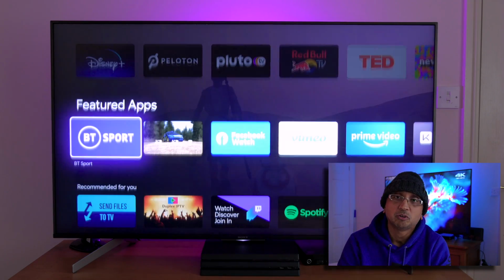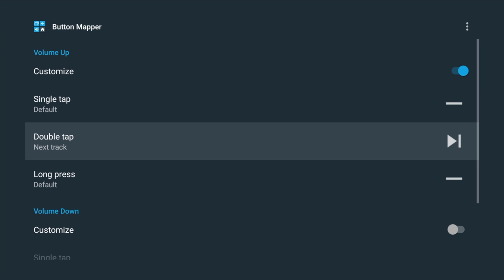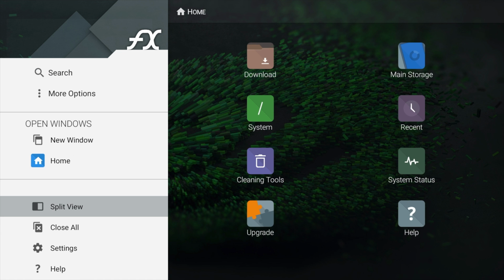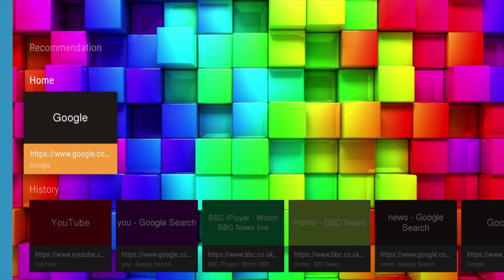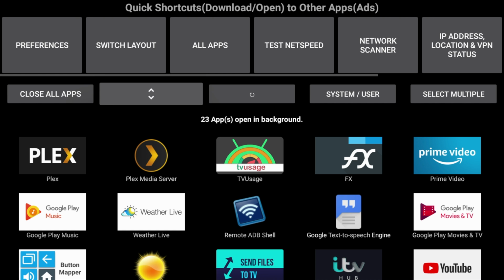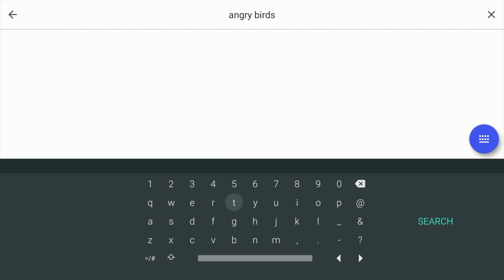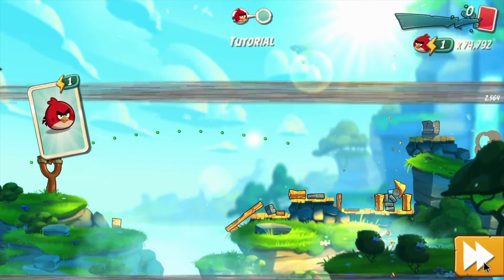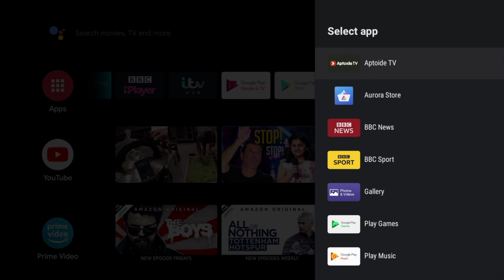7 Must Have Android TV Apps - Nvidia Shield TV.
A few apps like YouTube and Netflix might come pre-installed on you Android TV or Android Device including the Nvidia SHIELD TV. For the rest, it's up to you. For the best experience, you need a mix of videos, music, productivity, and system apps. With that in mind, here are the essential Android TV apps you need to install right away.

Amazon US
Fire Stick (Basic Model)
Fire Stick (4K Model)